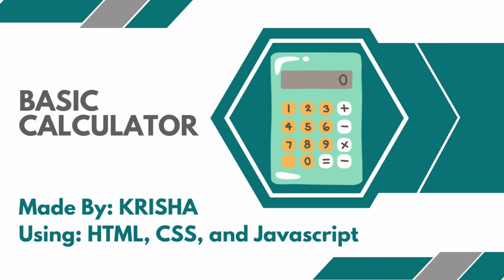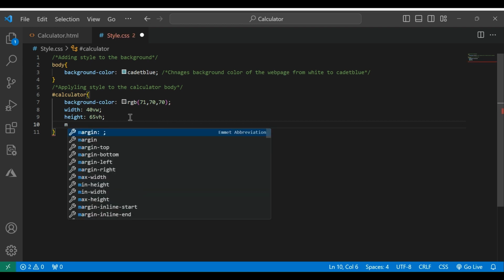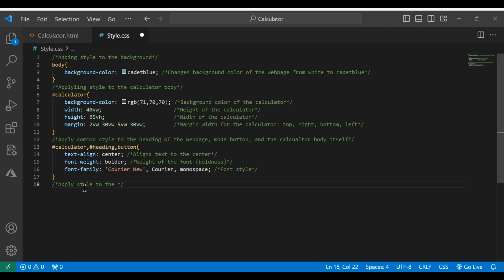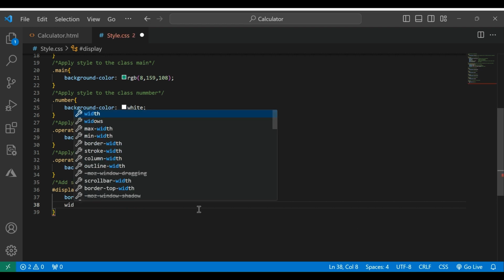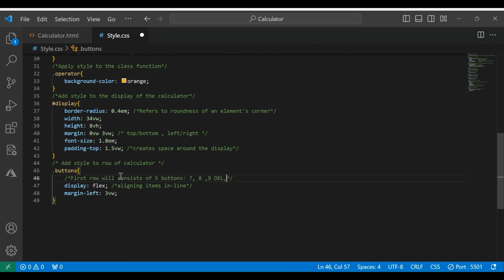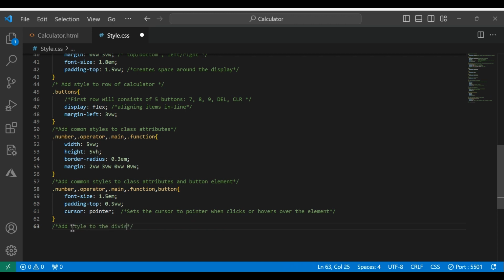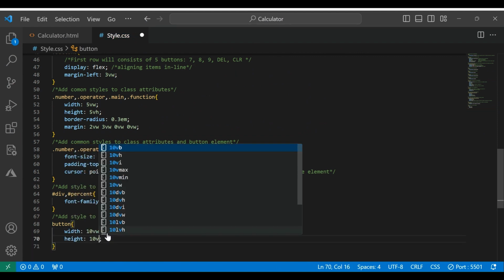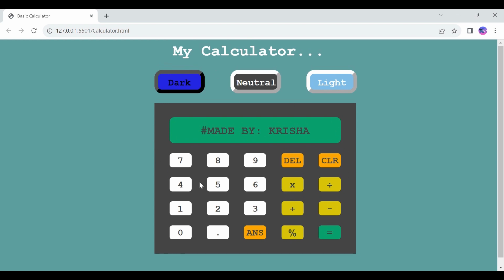Build a Basic Interactive Calculator Tutorial: Styling with CSS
Ready to make your calculator visually appealing? In this second part, we'll explore the world of CSS to add style and design to our HTML structure. Learn how to create an attractive and user-friendly interface for your calculator. If you haven't watched the first part of this tutorial series, I highly recommend watching it first.

Timestamps
0:00:00 - Introduction
0:00:46 - Background Styling
0:01:05 - Calculator Body Styling
00:02:45 - Common Styling for Heading and Buttons
00:03:40 - Individual Class Styling - Main, Number, Operator, Function
00:05:19 - Display Styling
00:06:12 - Display Webpage in Browser 1
00:06:29 - Row Styling
00:07:27 - Display Webpage in Browser 2
00:07:47 - Common Styles for Class Attributes
00:08:17 - Display Webpage in Browser 3
00:08:27 - Common Styles for Class Attributes and Buttons
00:09:13 - Display Webpage in Browser 4
00:09:30 - Division and Percentage Symbol Styling
00:10:00 - Mode Button Styling
00:11:50 - Display Webpage in Browser 5
00:12:00 - Heading Styling
00:12:34 - Display Webpage in Browser 6

Happy coding! 💻✨